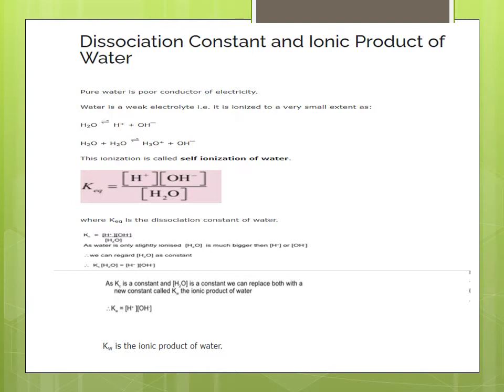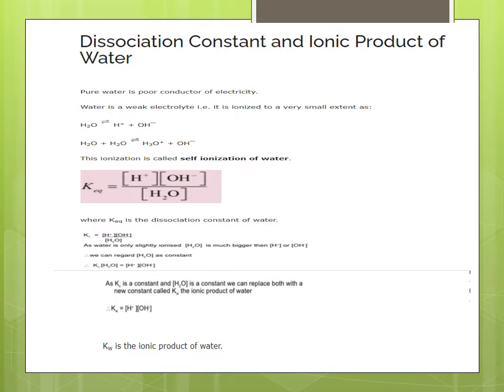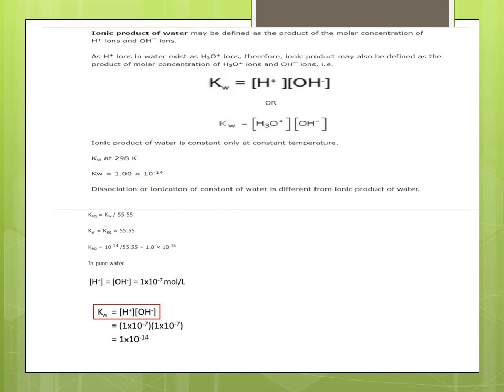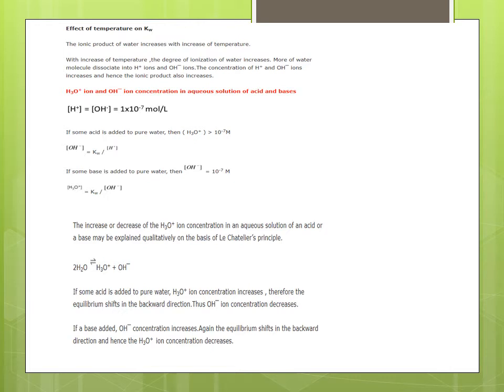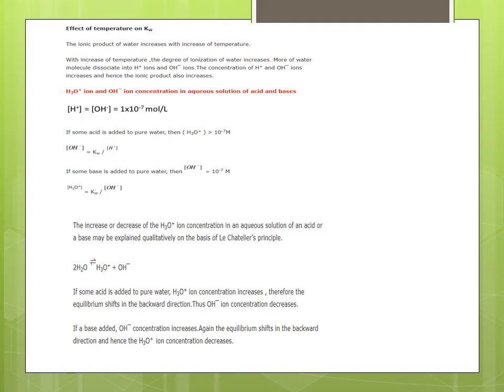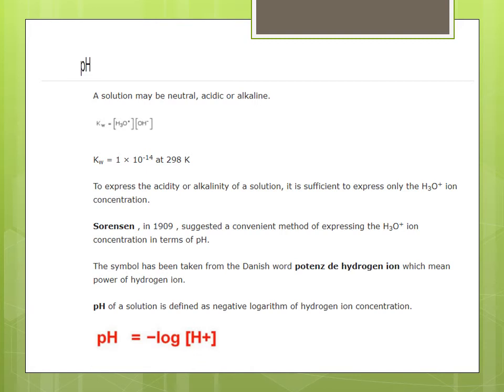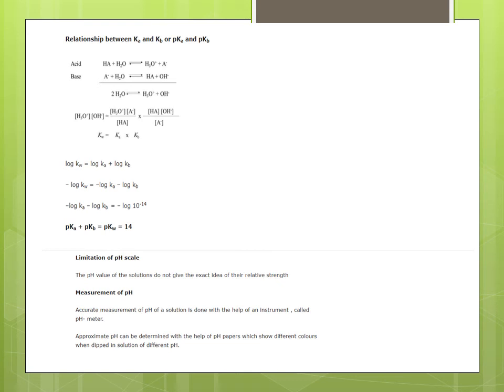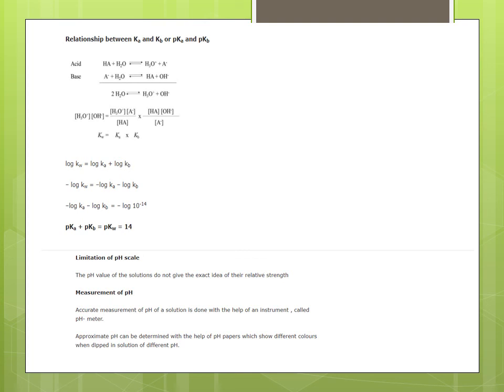Class 11th, Subject Chemistry, Chapter 7, Part 10